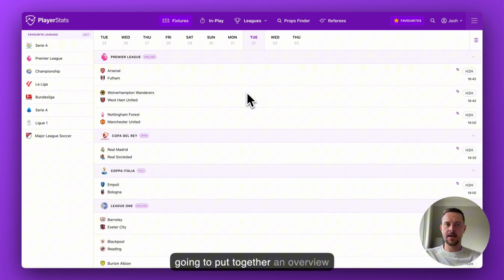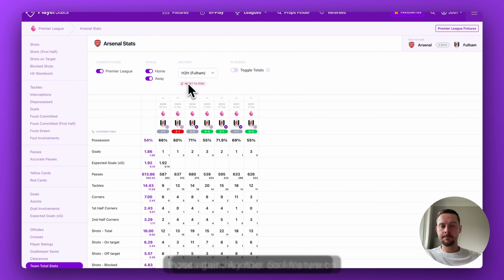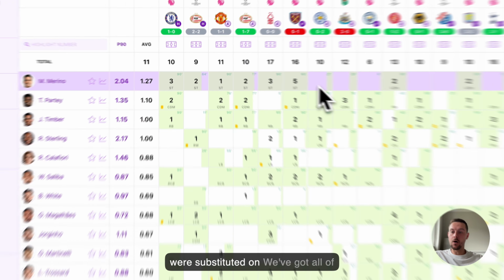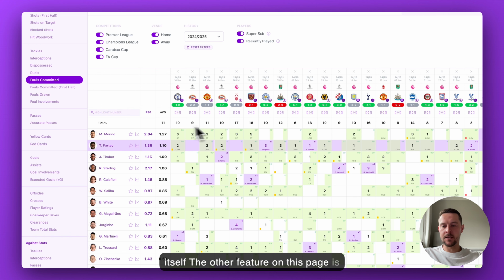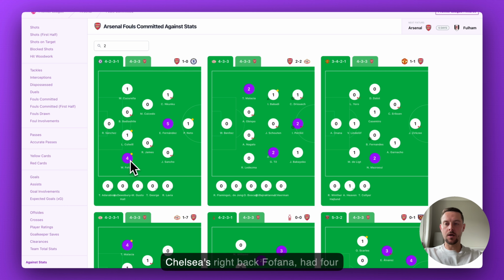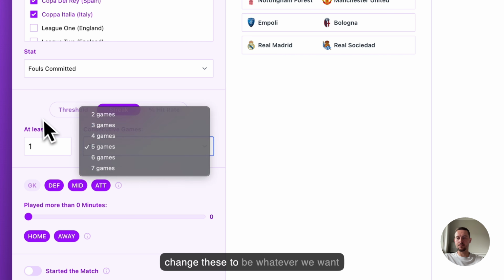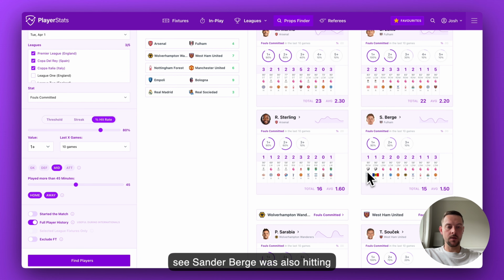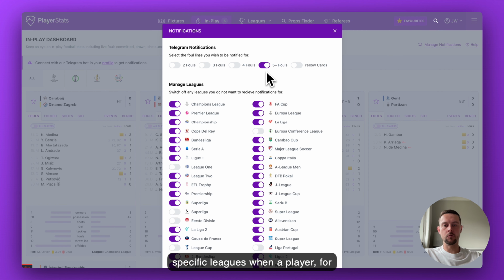Everything you can do with PlayerStats.Football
Discover the full power of PlayerStats.Football – the simplest way to explore raw football stats, fast. 🚀

00:00 (Team Stats)
01:53 (Player Stats)
04:12 (Opposition Stats)
05:29 (Prop Finder)
07:50 (In-Play Dashboard)

In this video, we’ll show you everything you can do with our platform:
⚽ Instantly check football player props like shots, passes, tackles, and more
📊 View game-by-game data at a glance – no more digging through apps
🔍 Filter by team, position, or stat type in seconds
🧠 Use real data to back up your football opinions or analysis

Whether you're into tactics, scouting, or just want to win arguments in the group chat – PlayerStats.Football keeps it simple, clean, and all in one place.

Follow us on X for fresh stats: @PlayerStatsX